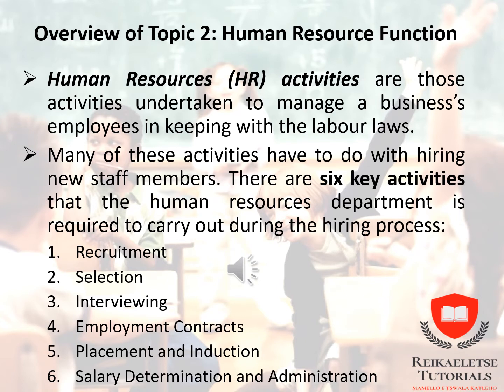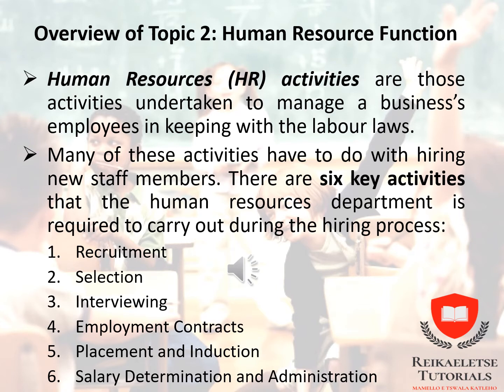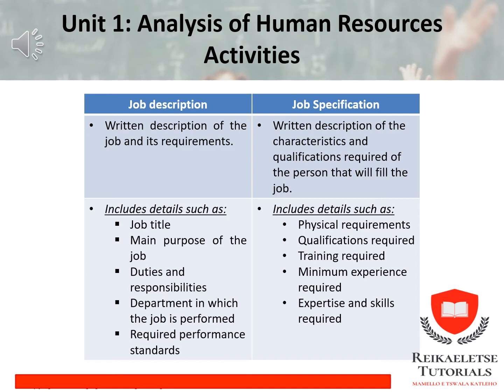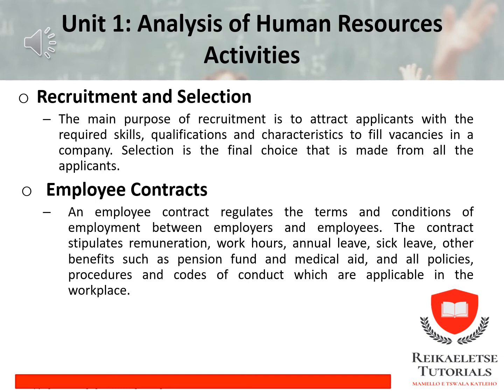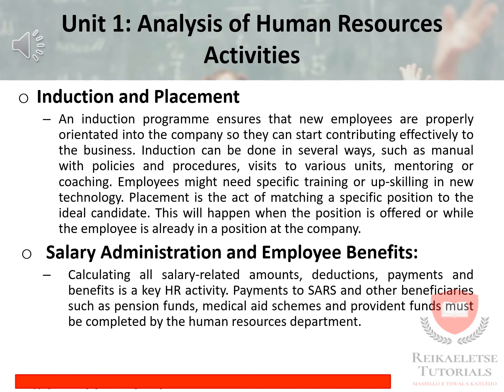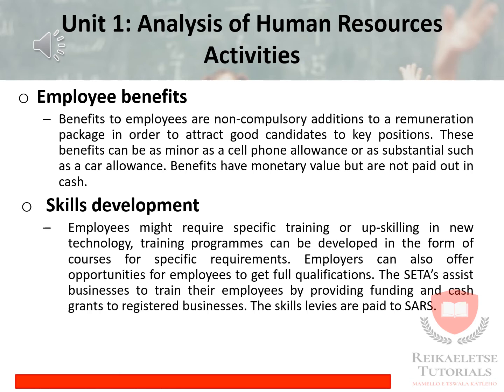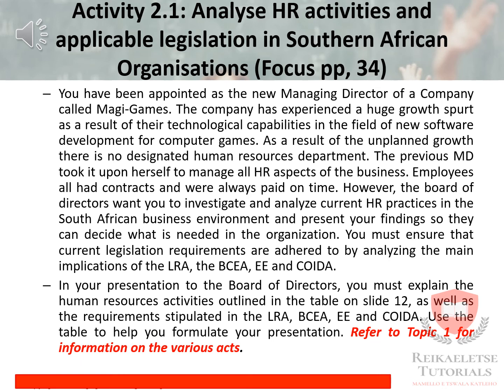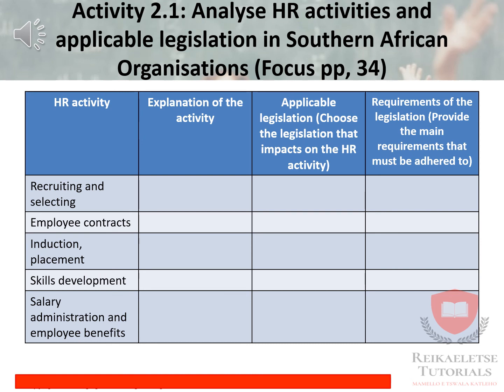Business Studies Grade 12 T1 Topic 2 Unit 1 Analysis of HR Activities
This video lesson focusses on unit one which gives an analysis of Human Resources activities, this is also the first unit under topic two which focusses on Human Resources Functions.

This lesson was presented by:-
Mr. Jameo Calvert